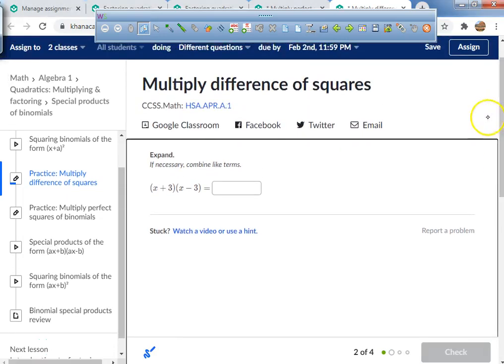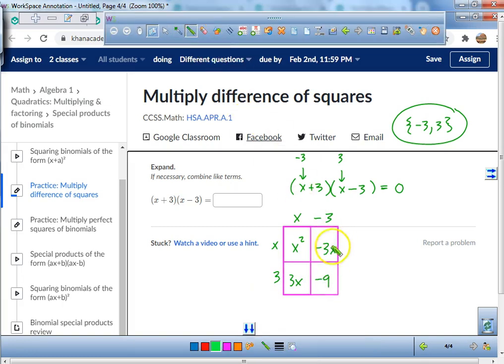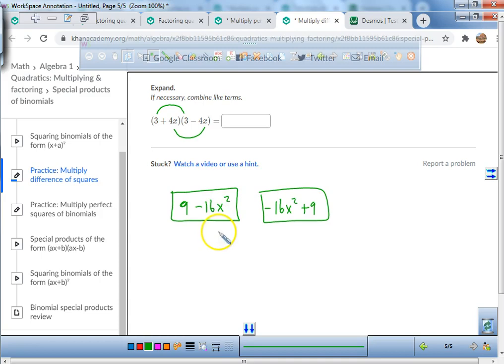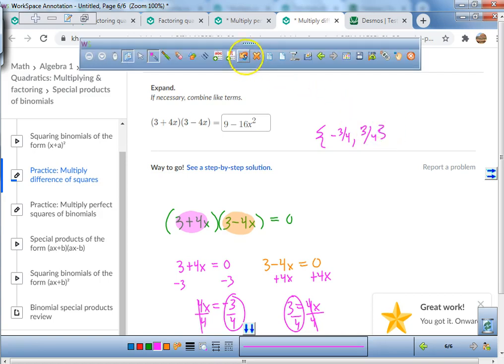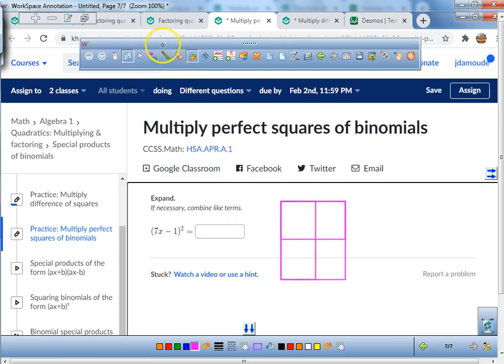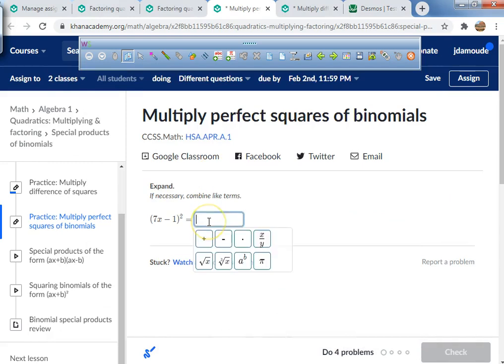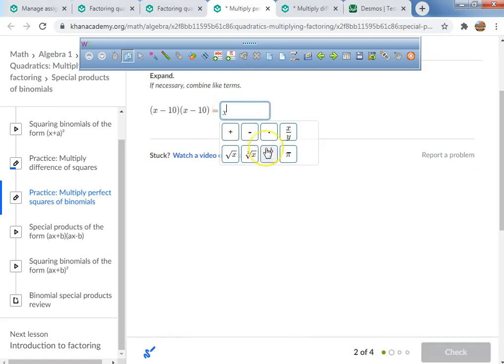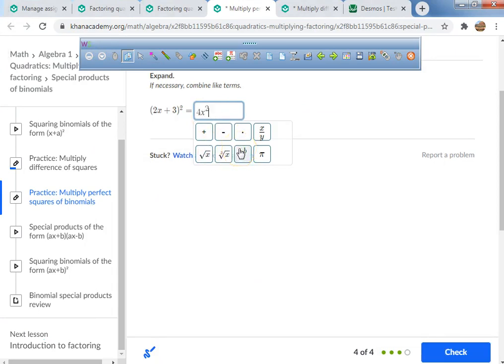KA Multiplying Difference of Squares and Perfect Squares